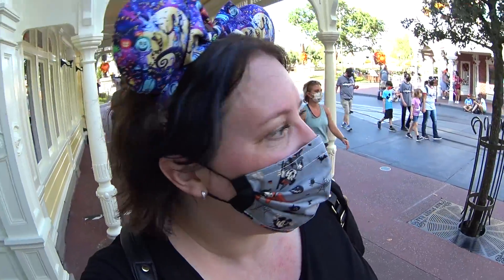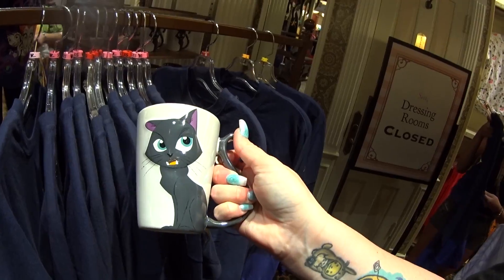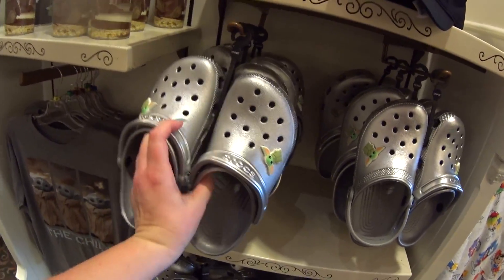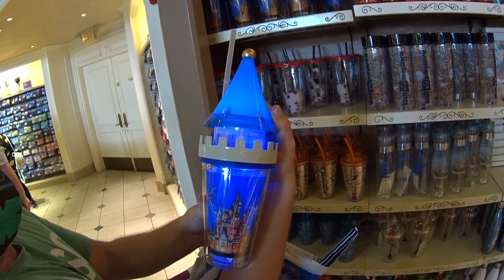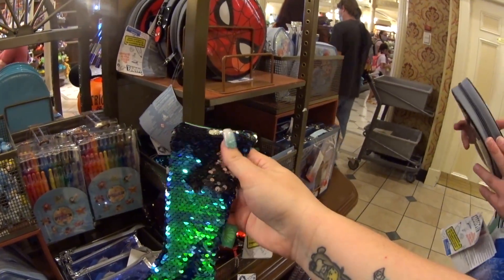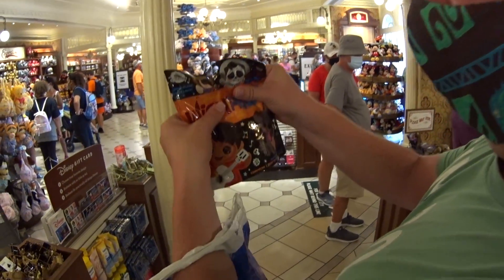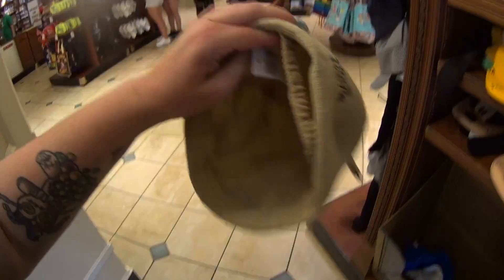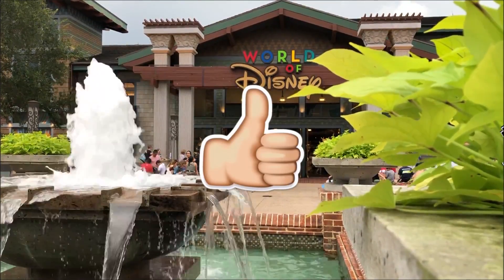MY NEW FINDS at Emporium Magic Kingdom Disney World [Oct 2020]